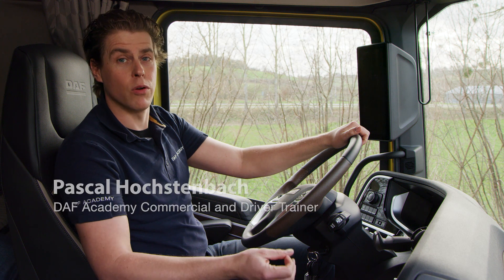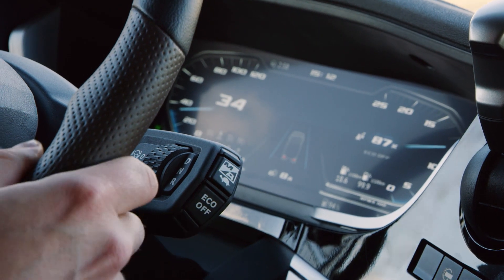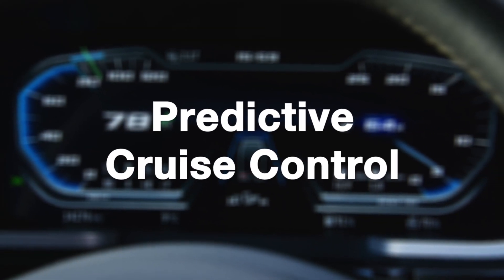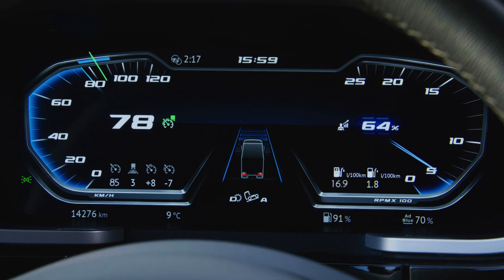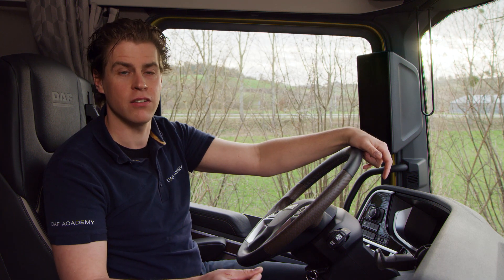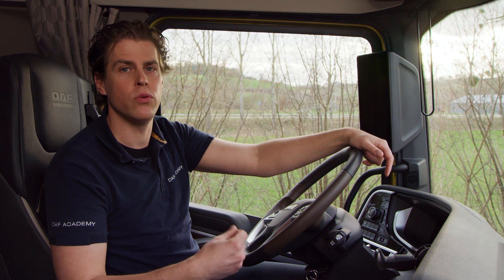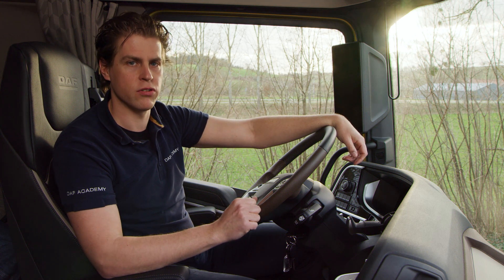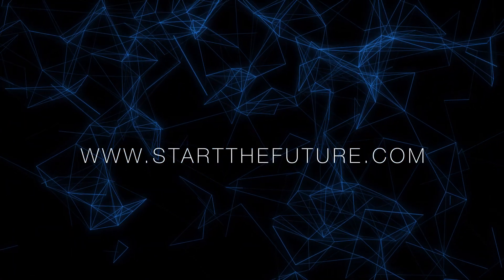Explained: Driving New Generation DAF trucks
In this DAF Academy video driving features like Predictive Cruise Control, EcoMode and the MX Engine brake are explained.